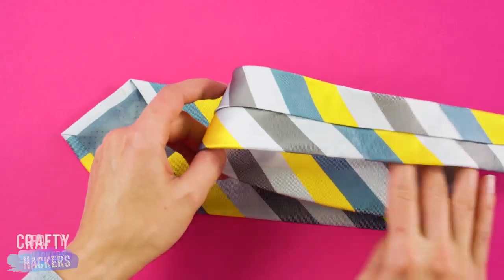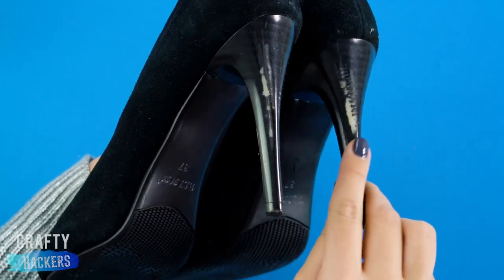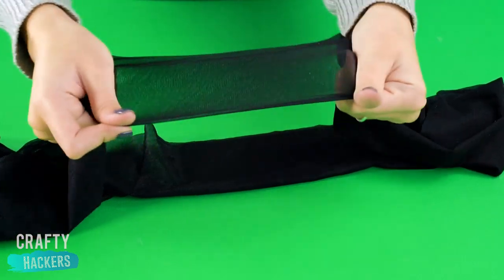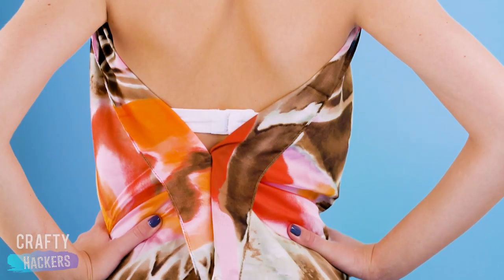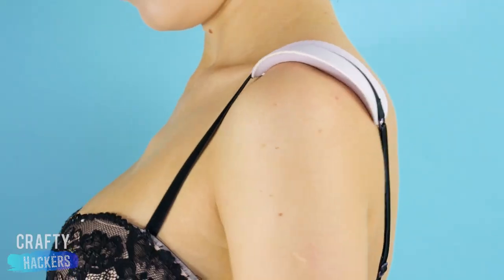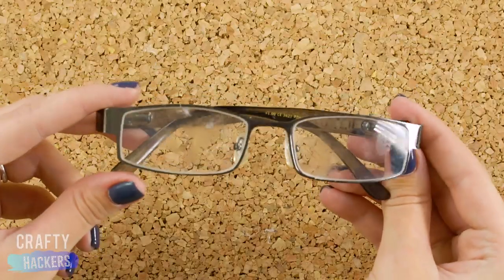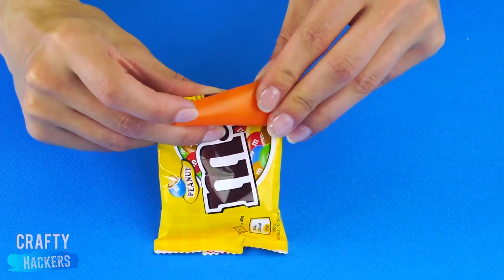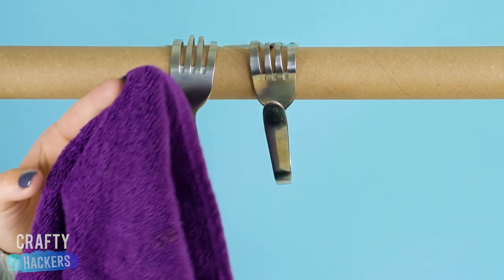30 Surprising Hacks That Will Make Your Life More Comfortable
30 Smart Life hacks that will make your life easier and save you from embarrassing situations.

At Crafty Hackers, we are all about that chill, cozy life. So we’ve got some total wow hacks that will make your life super comfy and a whole lot easier.  Ok, here we go.

Want to reattach a bead or jewel without burning yourself with hot glue? We’ve got a hack for that. Pull out a match, and squeeze some hot glue to the stick about a quarter inch down. Keep turning and adding glue until you’ve got a nice sized dollop on the match. As the glue dries, keep turning the match so the glob dries evenly and doesn’t fall off. Ok, now light the match and let the flame melt the glue a bit. Then stick the bead to the glue to get a small amount onto the back of the bead. Then just glue it back on. No burns, no mess.

It’s just too easy to miss the nail and hit your thumb with the hammer. Ouch! Here’s a quick fix. Pin a clothespin to the nail, and hold the handle. Now your fingers and thumbs will be out of whacking range. Ah, that’s better.

Heels scuffed up? Not a problem. Let’s give them a makeover. First, paint some craft glue onto the heel. Then scoop up some glitter and sprinkle it onto the glue. We just love making things sparkle.

When you heels are making your feet hurt, and they keep slipping off, give this a try. Pull the pads out of your bra, and stick them in the bottom of your shoes. They’ll make your heels super comfy and they won’t slip off your feet.
Try this hack to keep your pantyhose from running. Spray them with a little hairspray and they’ll stay super resilient. Turns out hairspray’s not just for your hair.

Hey there, forks. Let’s give you a new purpose. You’re gonna need pliers for this one. Bend the prongs of the fork so the curve around. Then bend the handle back. Now you’ve got hooks for your towels.